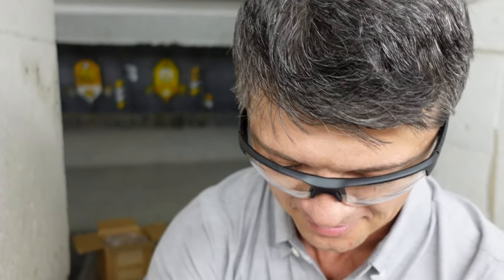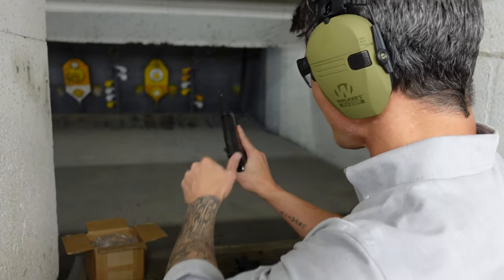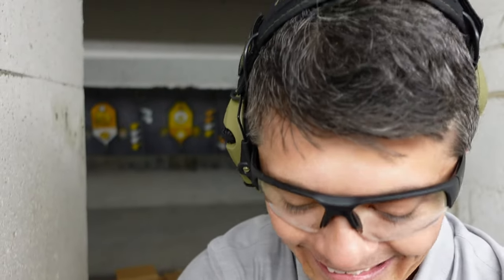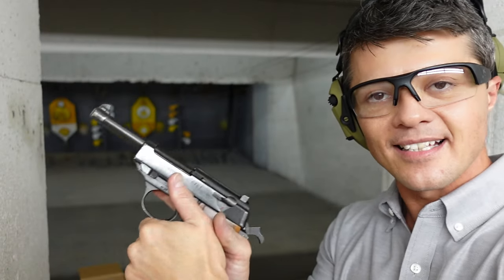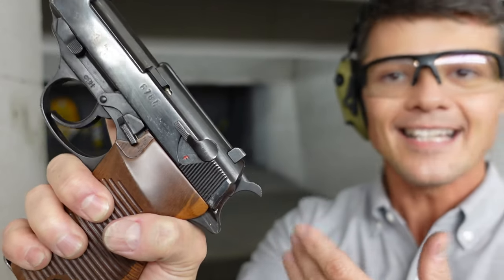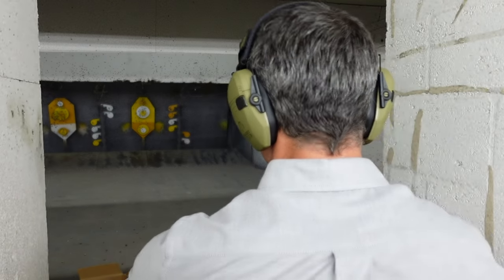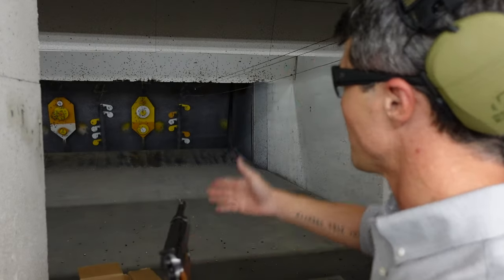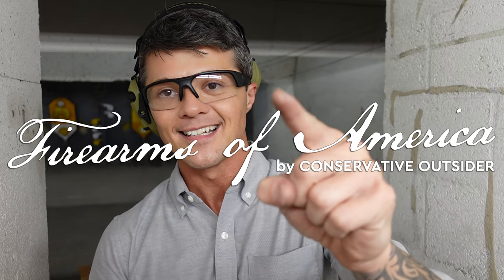Walther P38 Review (World War 2 1942 NAZI Officer Sidearm)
Welcome to Firearms of America! Today, we talk about World War 2 weapons, firearms of Germany, Nazi Germany firearms, to be exact. Today, I have this Walther P38 pistol review.

Let's start with Walther P38 specs:
Designed: 1938
Manufacturer: Carl Walther Waffenfabrik Mauser Werke, Spreewerk P38
Mass: (34 oz)
Length: 216 mm (8.5 in)
Barrel length 125 mm (4.9 in)
Cartridge: 9×19mm Parabellum
Action: Short recoil, hinged locking piece assisted breechblock
Muzzle velocity: 1,050 ft/s (320 m/s)[5][full citation needed]
Feed system: 8-round magazine
Sights: Rear notch and front blade post

Wow, what a gun! Every firearm enthusiast appreciates historic firearms and this one is definitely one to check out. But this Walther P38 9mm pistol does not just look interesting, it is actually good gun. You can be very accurate with it.

I did have a few misfeeds during this review, but after cleaning and lubrication and upon further testing, I had zero problems after about 200 rounds. Impressive for something that was made 80 years ago and been through war.

So, what do you guys think about this Walther P38 review?